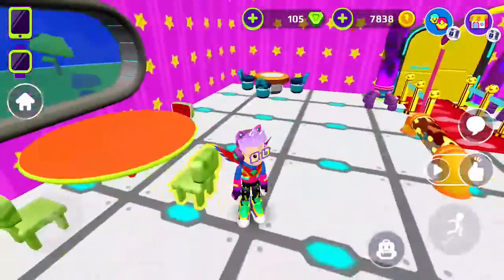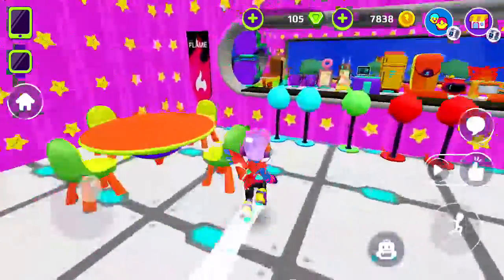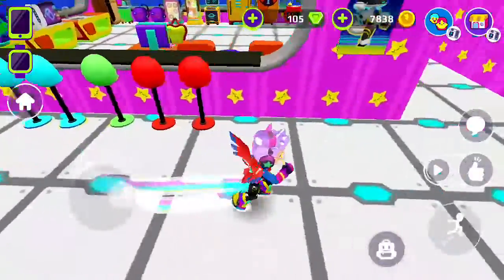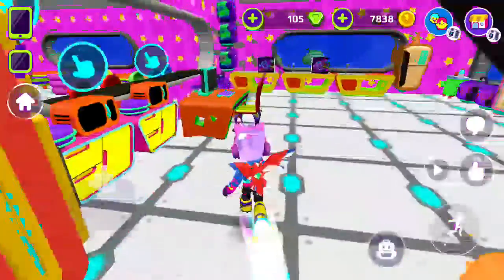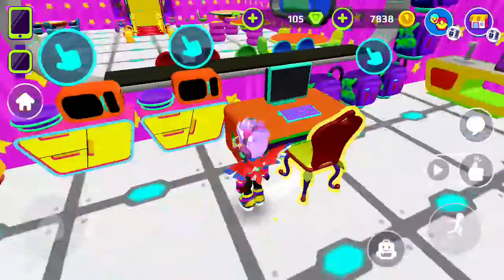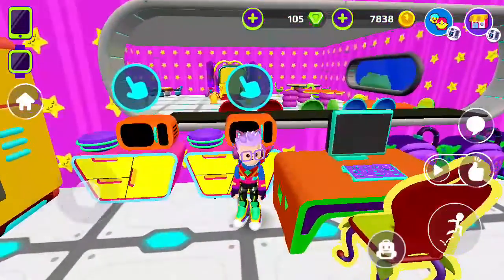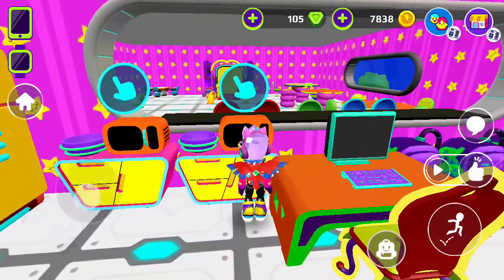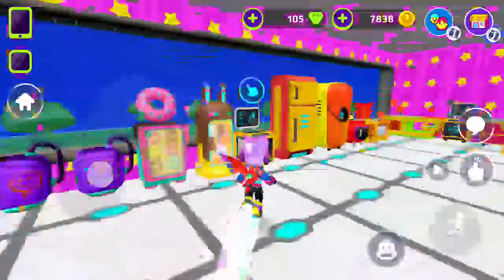I made a hotel in pkxd ❤❤❤